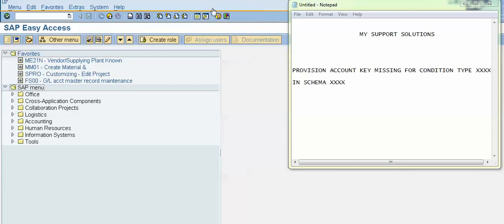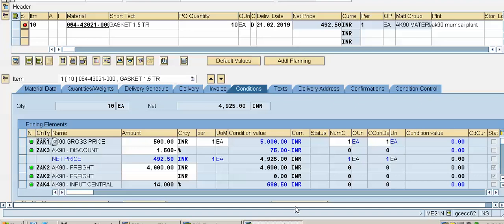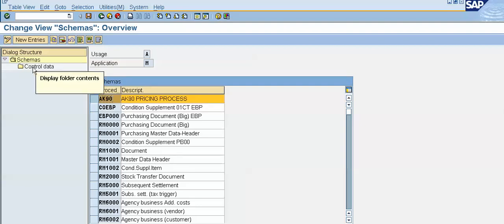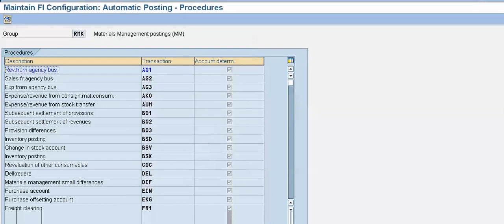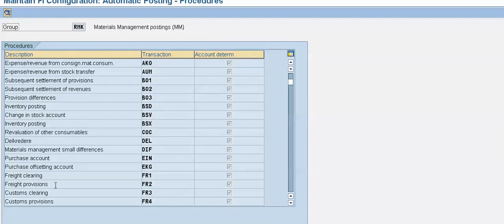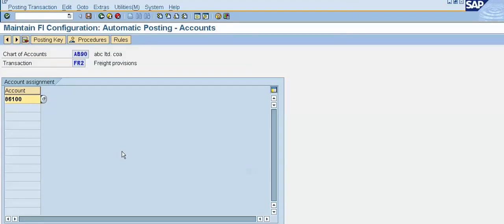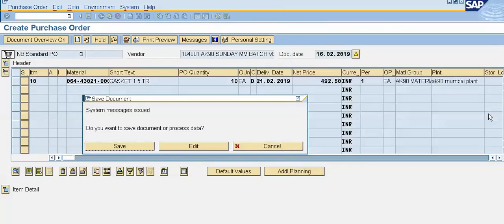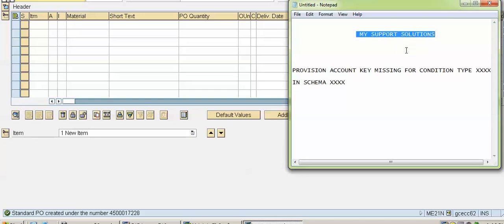Provision Account Key Missing For Condition Type XXXX In Schema XXXX - SAP MM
In this video, we will learn how to rectify the above error.